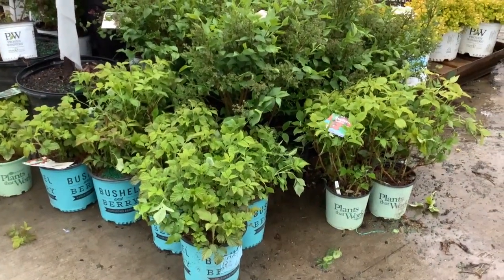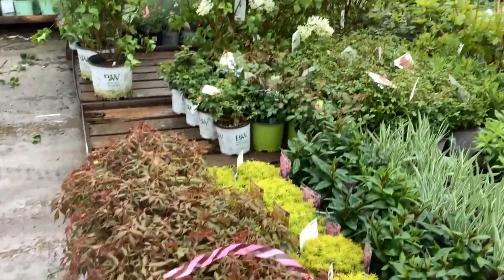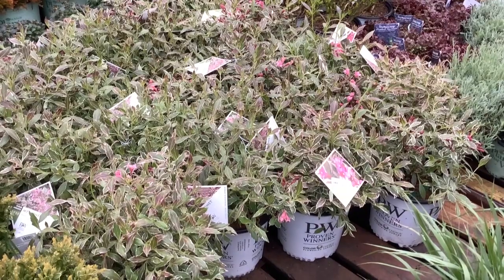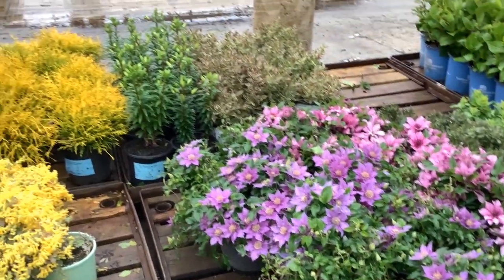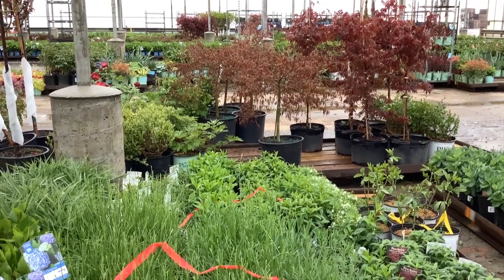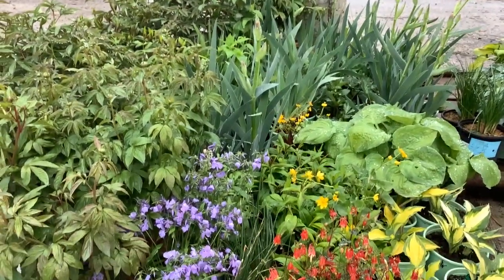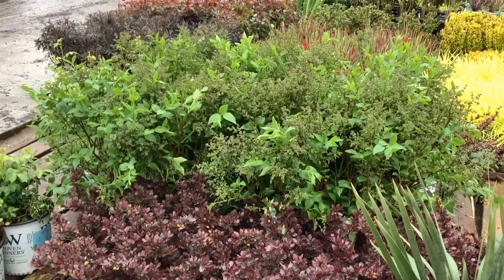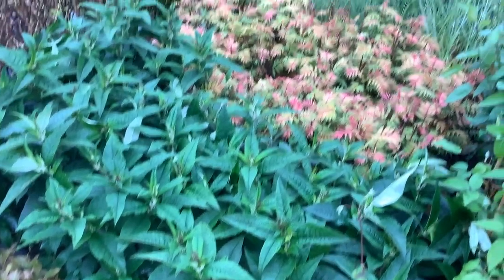5 2 23 Willoway Dock Video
The dock is full of color today!  Walk the dock with me and plan your next delivery or planting.